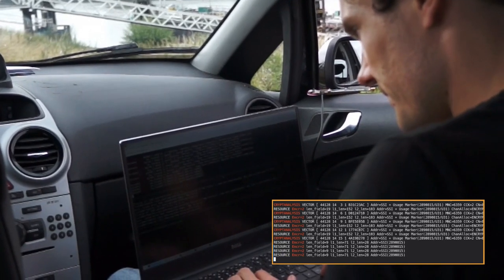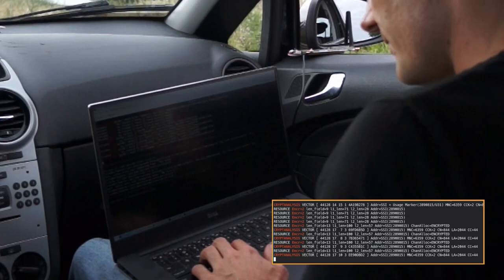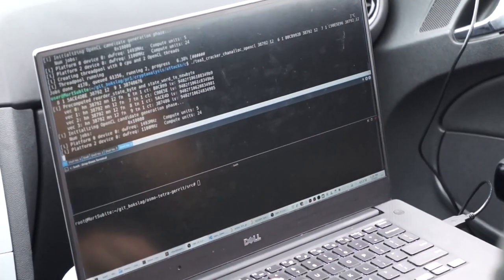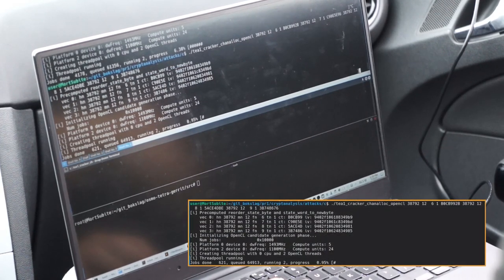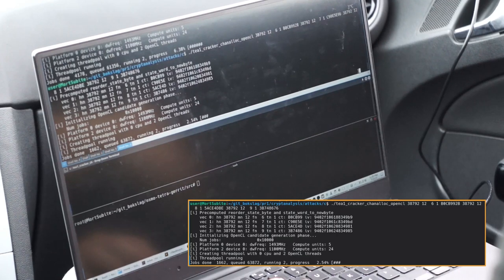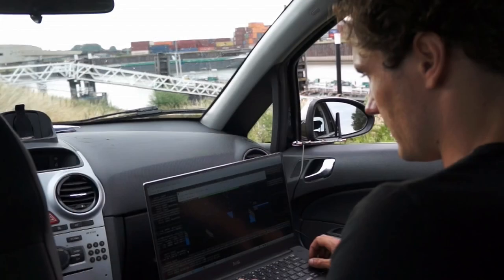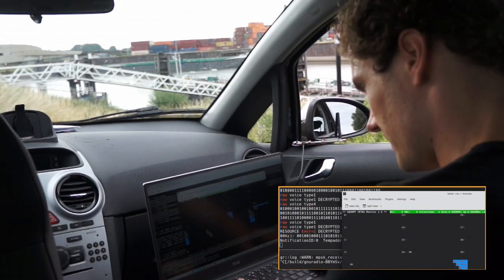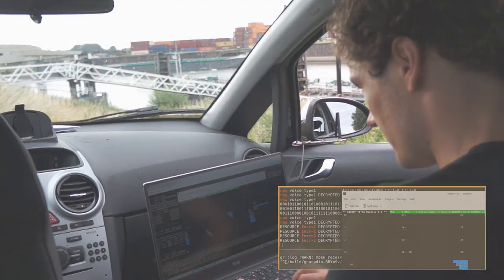Demo: TETRA TEA1 backdoor vulnerability (CVE-2022-24402)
Midnight Blue, a specialist security consulting firm, announced today the discovery of 5 zero-day vulnerabilities collectively known as "TETRA:BURST", 2 of which critical, that affect the Terrestrial Trunked Radio (TETRA) standard used globally by law enforcement such as the C2000 network in the Netherlands, Airwave in the U.K., BOSNET in Germany, and RAKEL and Nødnett in Sweden and Norway. Other use-cases include military communications and critical infrastructure in the power, oil & gas, water, and transport sectors and beyond.

In this video, we demonstrate an attack on the TEA1 algorithm (CVE-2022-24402), which affects networks relying TEA1 for confidentiality and integrity. The demonstration is performed on a real-world network.